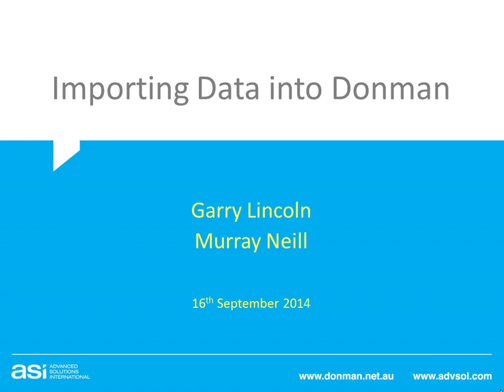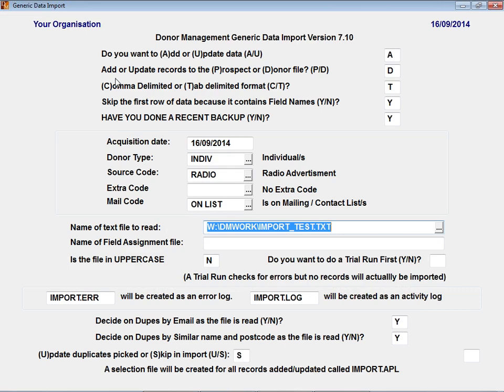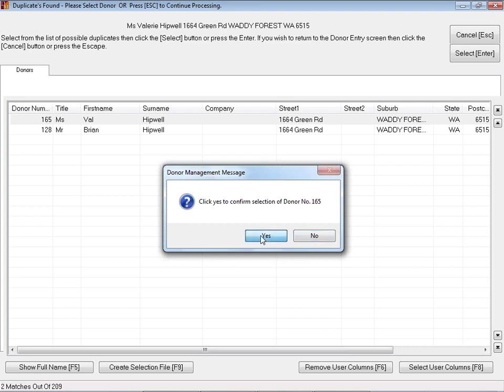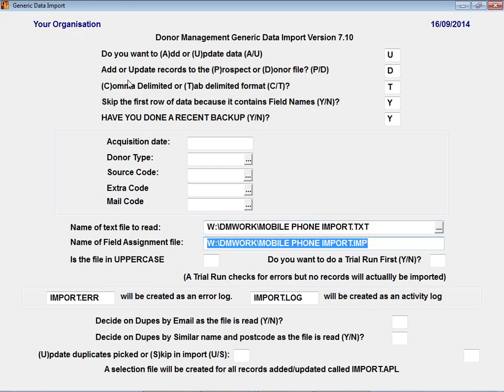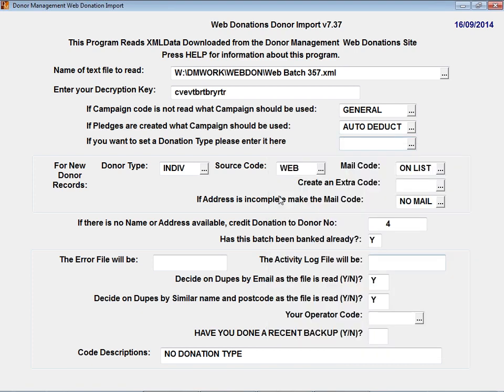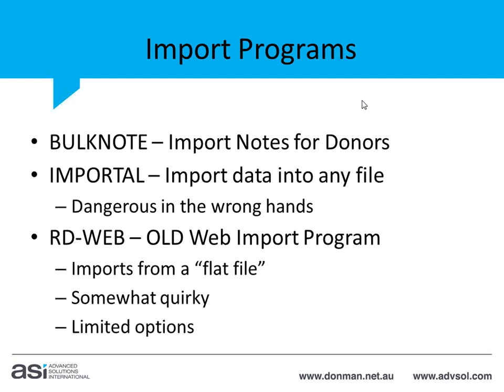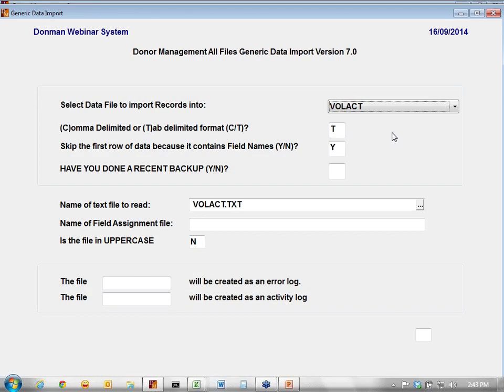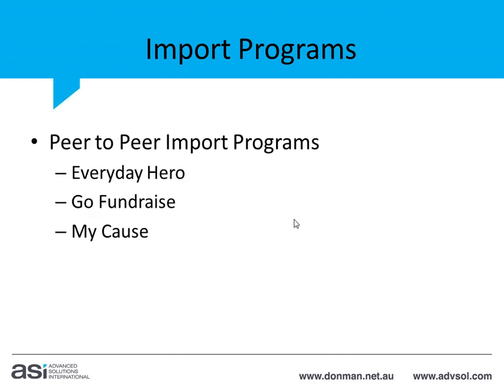Donman-Importing data into Donman